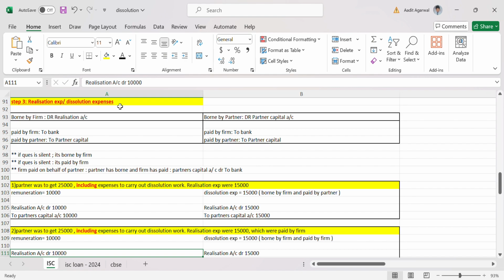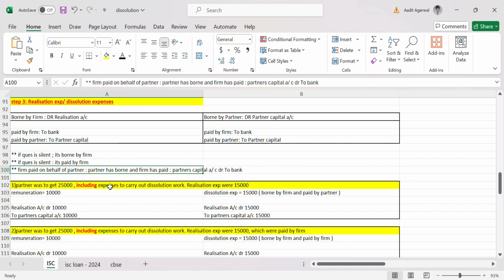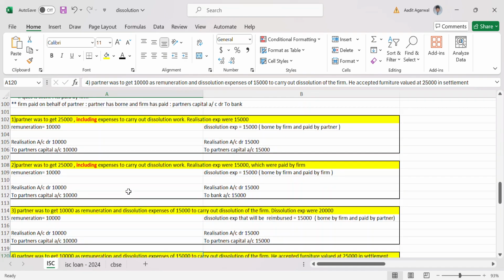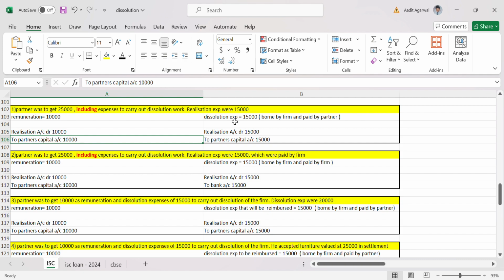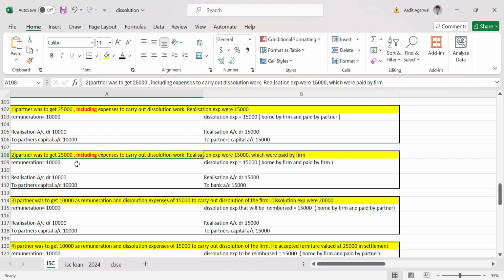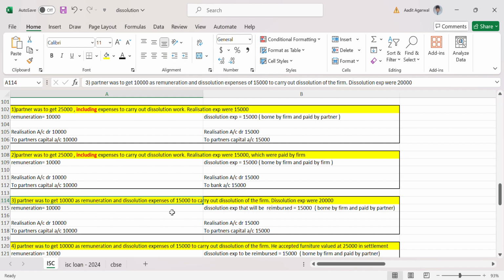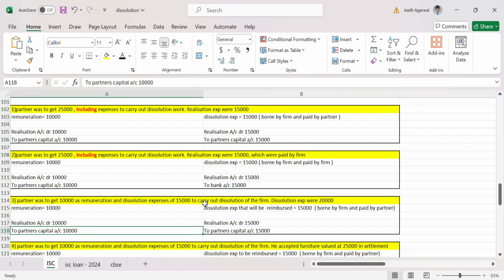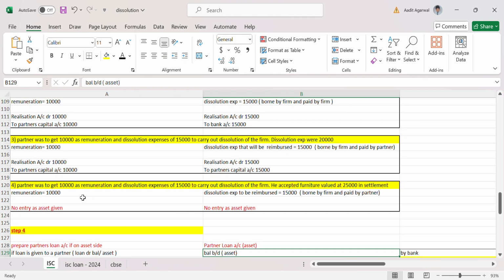ISC XII | ACCOUNTS | DISSOLUTION - PART 3